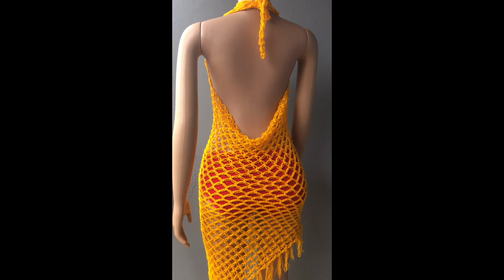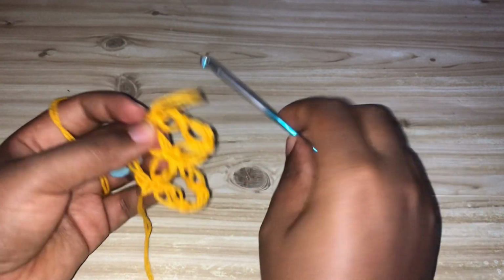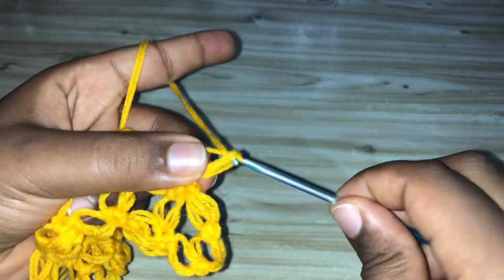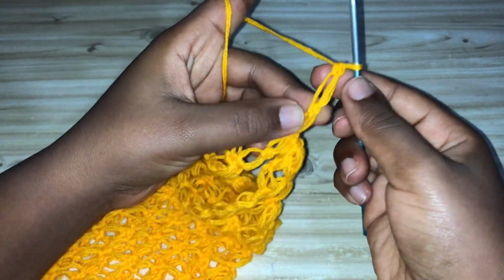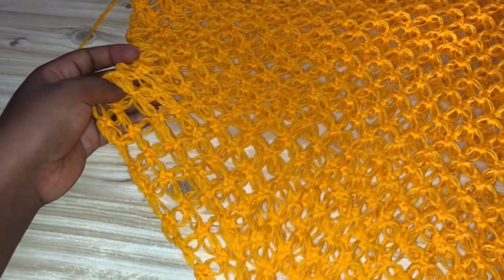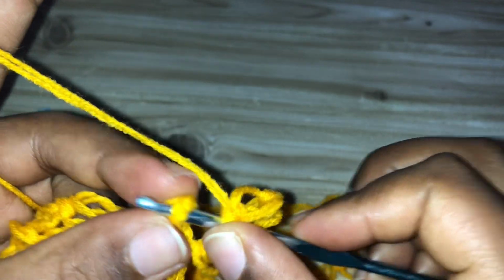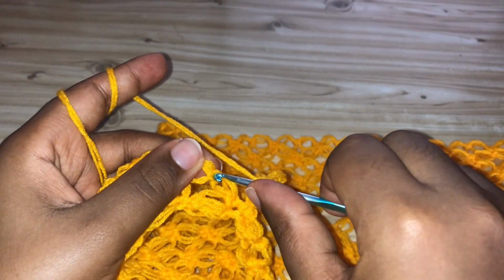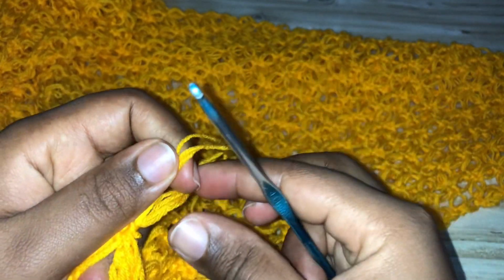How to crochet draped cover up dress/crochet Solomon’s/lovers knot stitch tutorial